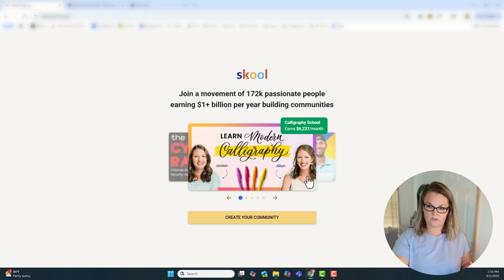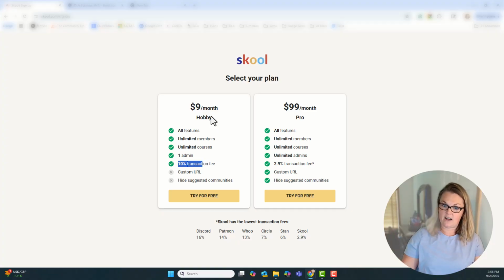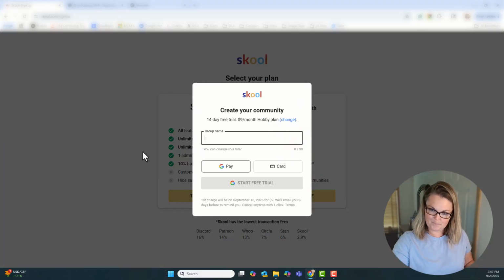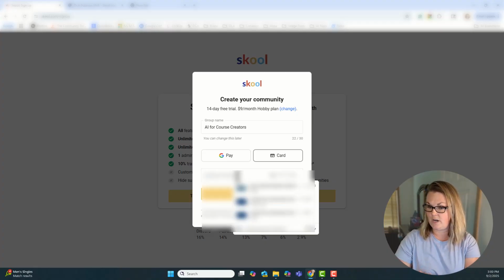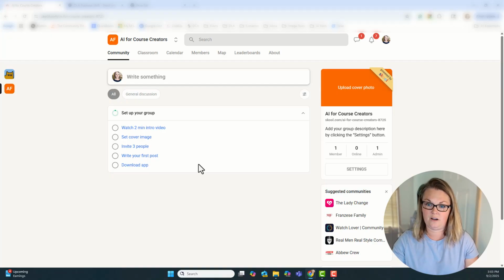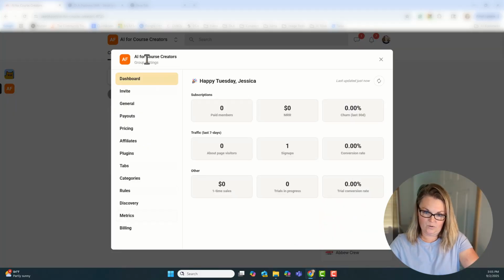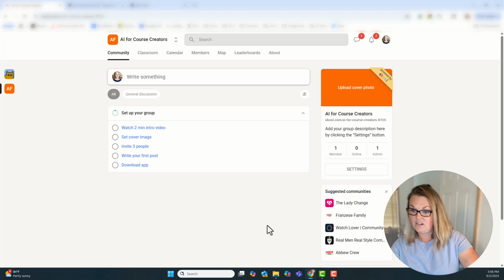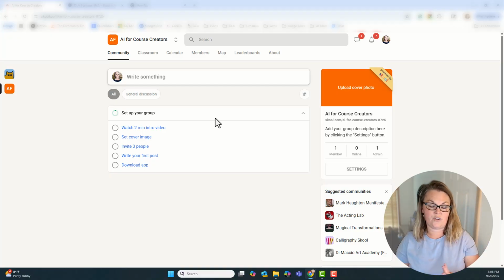Creating a Skool Community from Scratch - How to Start Your First Skool Community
Hey everyone, I’m Jessica 👋

In this video, I take you behind the scenes as I create my very first Skool community — in real time. My goal is to build a space for course creators who want to use AI more efficiently and effectively.

What you’ll see in this video:
- Navigating to Skool.com
- The difference between the $9 Hobby Plan and $99 Pro Plan
- Step-by-step community setup (naming, payment, dashboard)
- My first impressions as a brand-new Skool admin